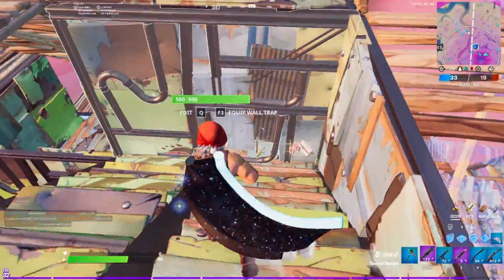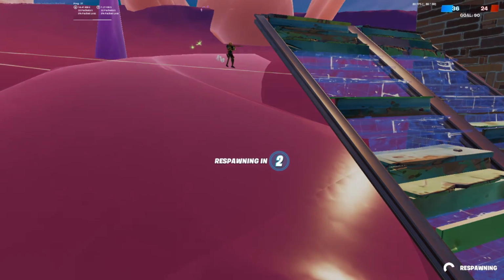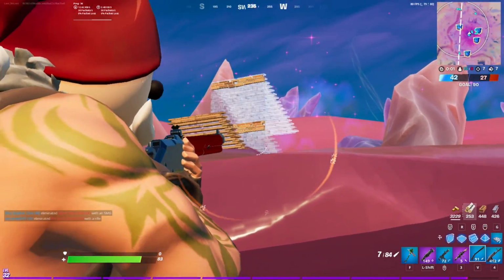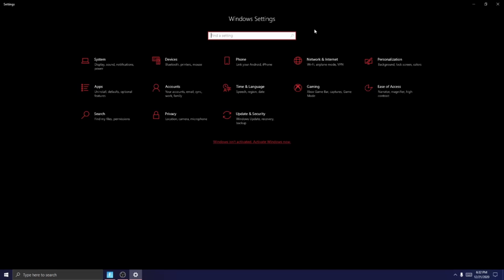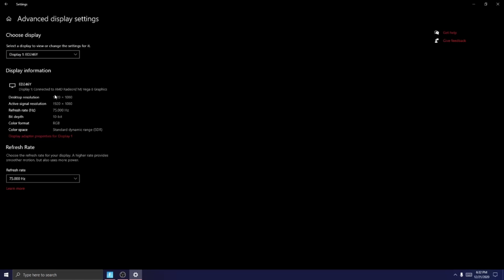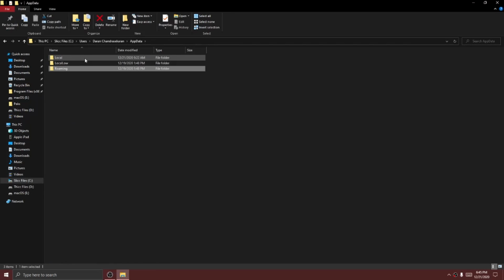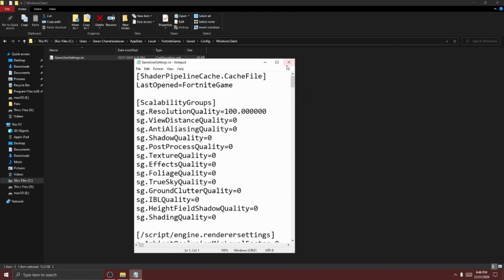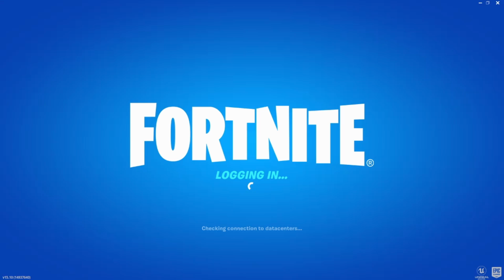How to Cap Your Frames In Fortnite (Super Simple Method)!!!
This is a tutorial that goes in-depth on how to overclock your monitor and set it at its maximum refresh rate and also tells how to access the settings config file to set a custom frame rate cap.